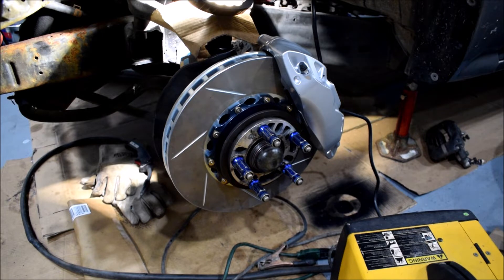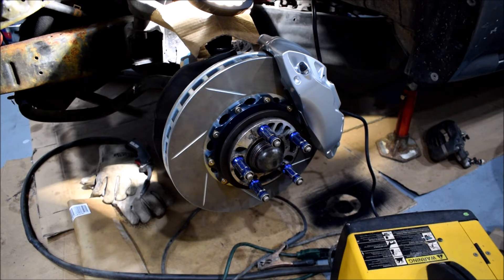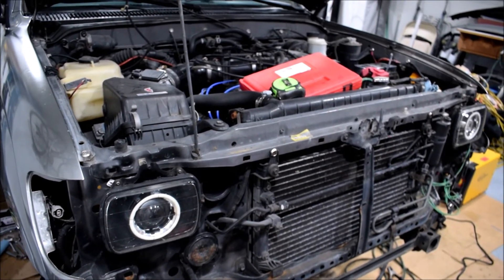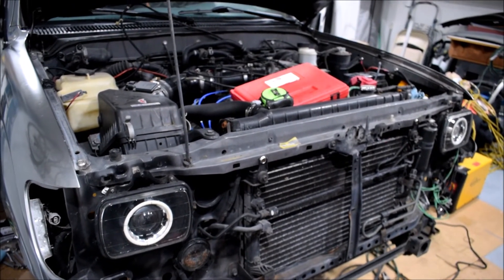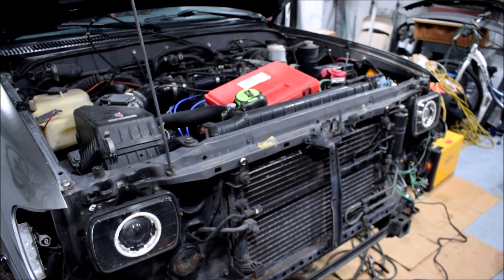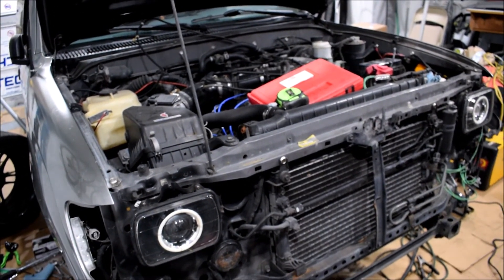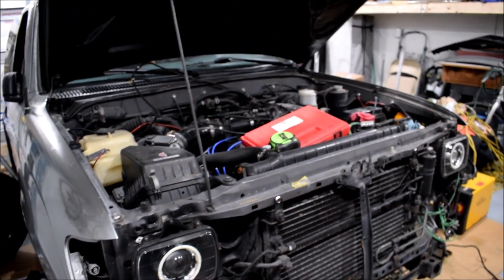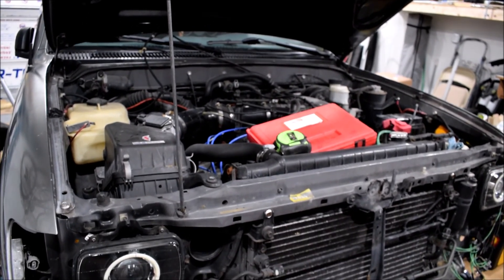Tacoma Project Update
This Brembo brake conversion has turned into quite a pandora's box of things I need to repair. While working on this: I have found a brake hard line that needed to be replaced, realized the CTS-V calipers will not work with the rotors I have, realized the STI brake lines are too long and will likely kink and then fail, decided to tackle the rust from a past battery failure, and I found that my coilover rod had cut through the upper suspension mounting cup...again. As a result of this, what would have been a video showing the conclusion of my brake upgrade has actually turned into an update on where the project is sitting as of right now. It should prove entertaining and informative for anyone who wants to set their Taco up like mine. Definitely some lessons learned in this video to help others avoid mistakes.